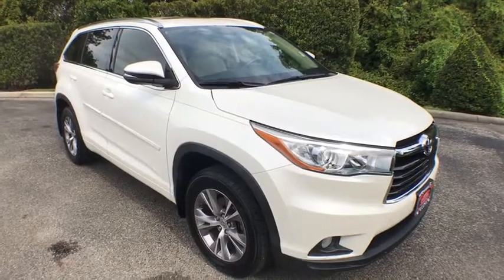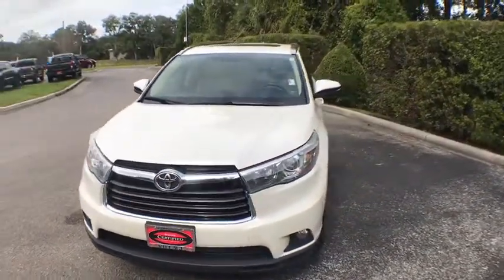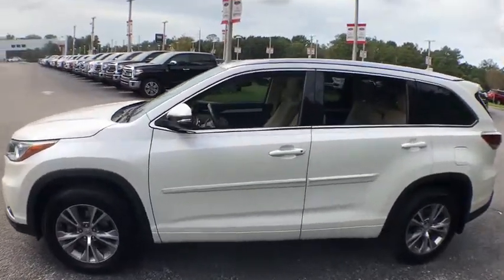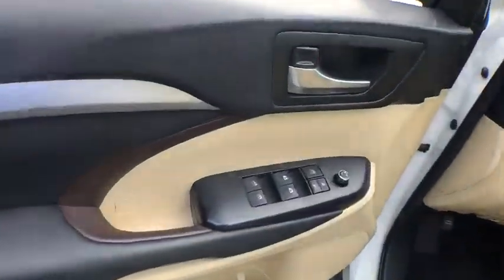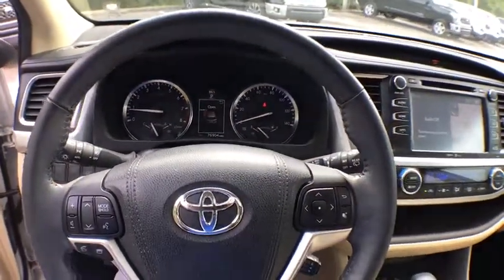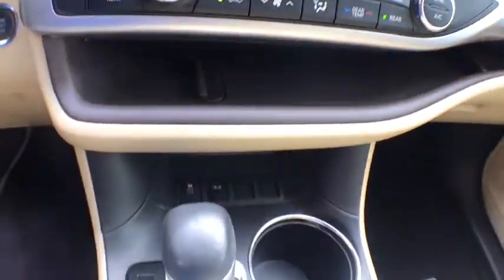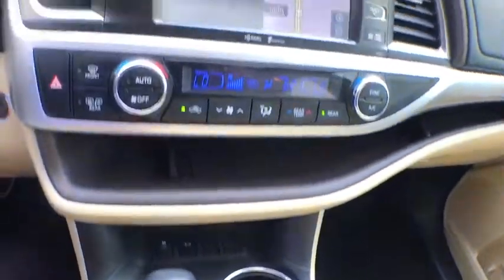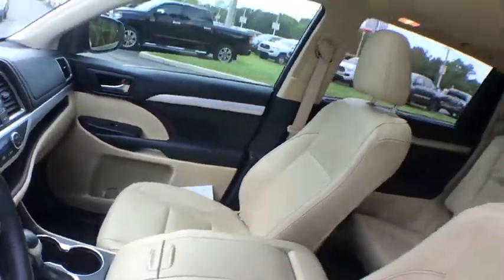2015 Toyota Highlander Spring Hill, Ocala, Tampa, New Port Richey, Homosassa, FL 18090398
Blizzard Pearl U 2015 Toyota Highlander available in Homosassa, Florida at

TOYOTA CERTIFIED*7YR/100K WARRANTY*BUY WITH PEACE OF MIND, 1 Owner Local Trade, Super Clean!!!, No accident history on Carfax, Bluetooth Handsfree, 3rd row seats: split-bench, Automatic temperature control, Exterior Parking Camera Rear, Front dual zone A/C, Front fog lights, Fully automatic headlights, Heated front seats, Leather Seat Material, Power driver seat, Power Liftgate, Power moonroof, Radio: Entune Premium Audio w/Nav & App Suite, Split folding rear seat, Wheels: 18 Split 5-Spoke Machined-Face Alloy. CARFAX One-Owner. Clean CARFAX.brbrToyota Certified Used Vehicles Details:brbr  * Roadside Assistancebr  * Powertrain Limited Warranty: 84 Month/100,000 Mile (whichever comes first) from original in-service datebr  * Transferable Warrantybr  * Vehicle Historybr  * 160 Point Inspectionbr  * Limited Warranty: 12 Month/12,000 Mile (whichever comes first) from certified purchase datebr  * Roadside Assistance for 1 Yearbr  * Warranty Deductible: $50